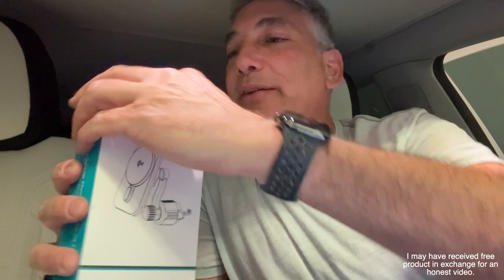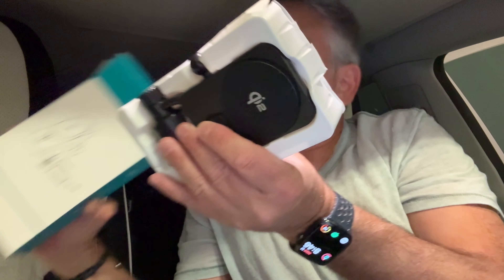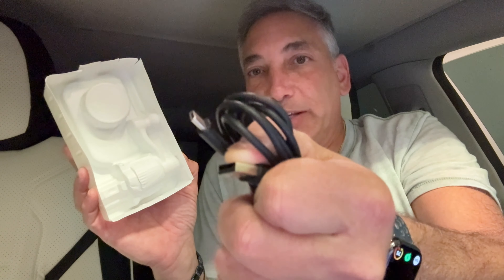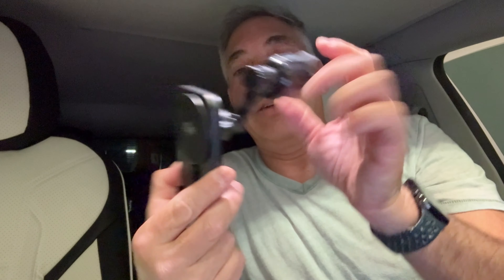Magsafe Qi Charger for AC:Vent in Car Review & Unboxing 4K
for MagSafe Car Mount Charger -【DashVentWindshield】Wireless Car Charger with [LED Light] for Night Align, Strong Magnetic Phone Holder for Car for iPhone 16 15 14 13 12 Series,Fit MagSafe Accessories
Visit the GuMosh Store
From Amazon
(AD)